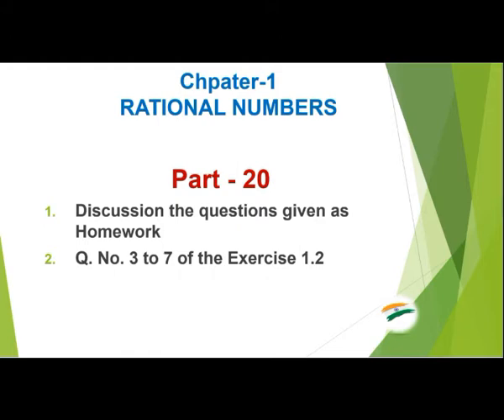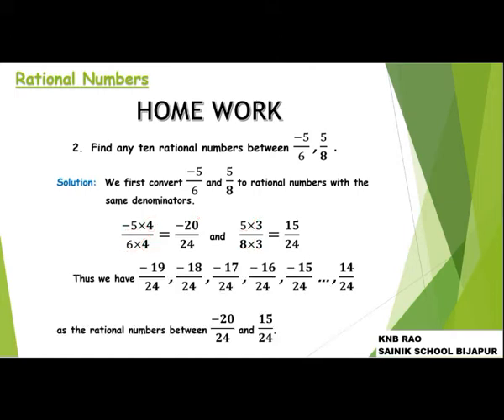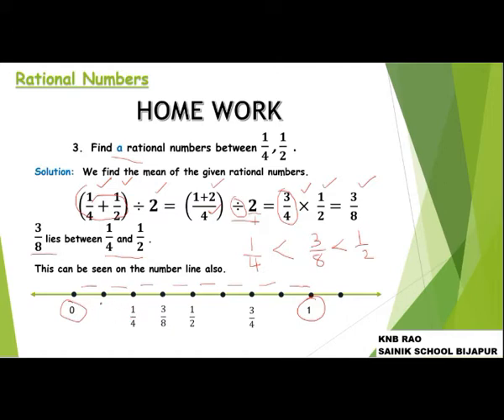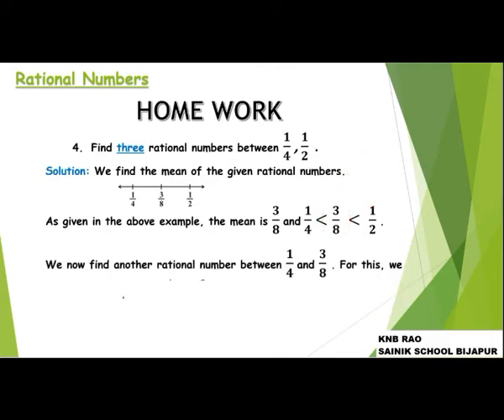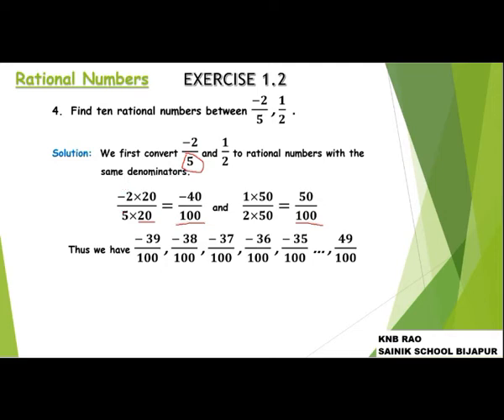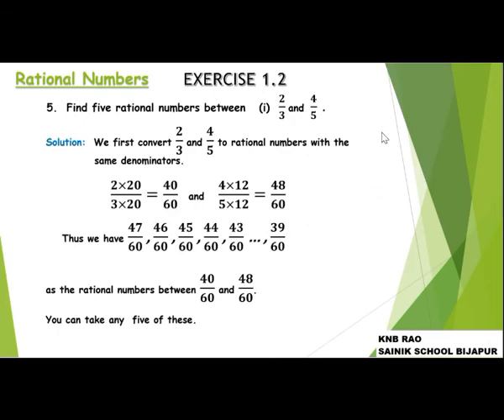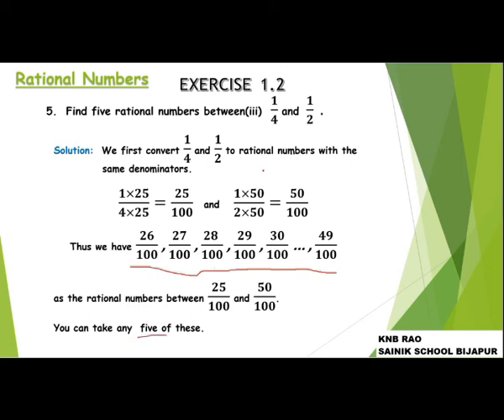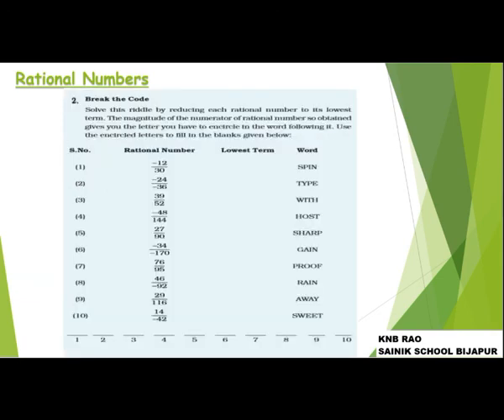Part 20 of the first Chapter Rational Numbers: CBSE VIII Standard, MATHEMATICS.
Discussion of Question Number 3 to 7 of the Exercise 1.2, Mathematics; CBSE VIII Standard

Link to download the Exemplar Problems book of CBSE: Class VIII is